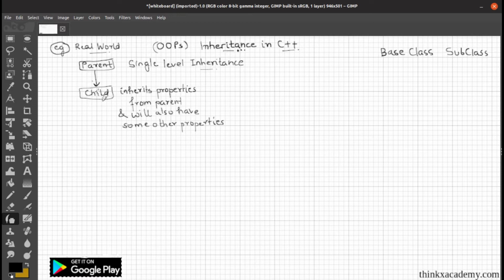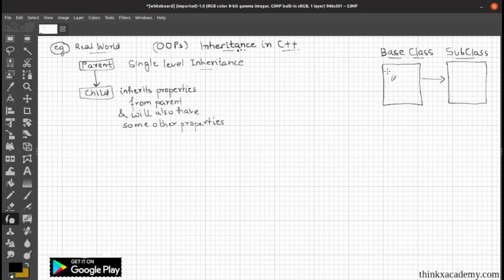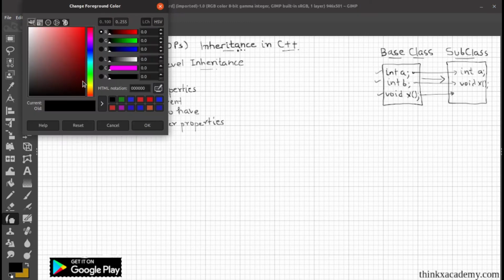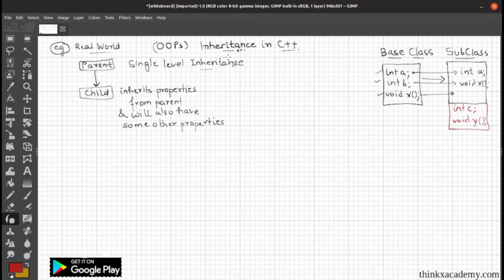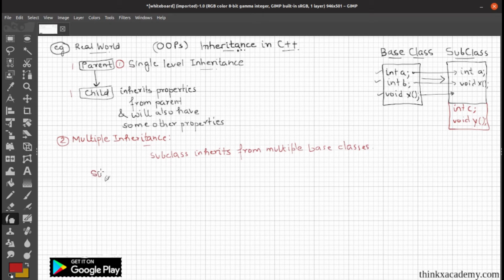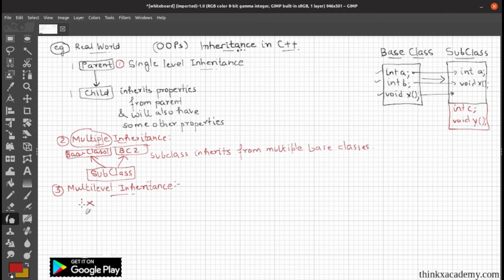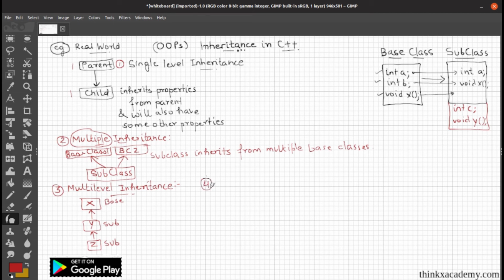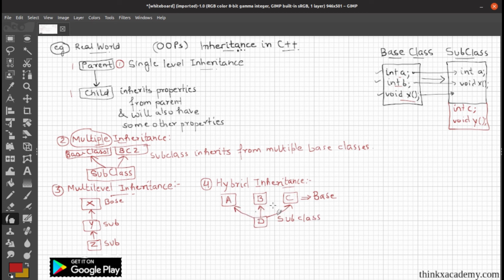Inheritance & its types in C++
Topics covered:
1)What is Inheritance in C++?
2)Types of inheritance:
   -Single Level Inheritance
   -Multiple Inheritance
   -Multilevel Inheritance
   -Hybrid Inheritance
C++ Program implementation is in next video of C++ playlist on our channel.